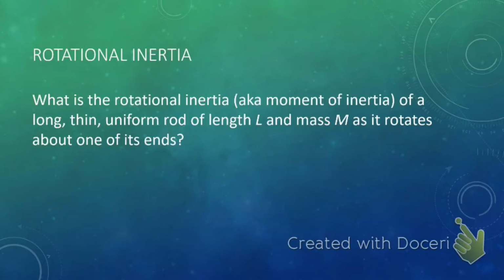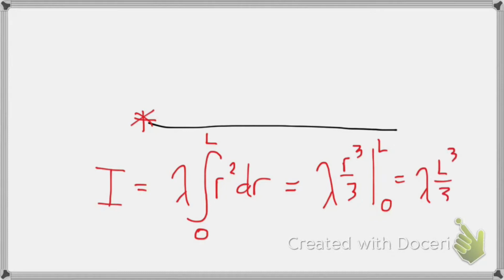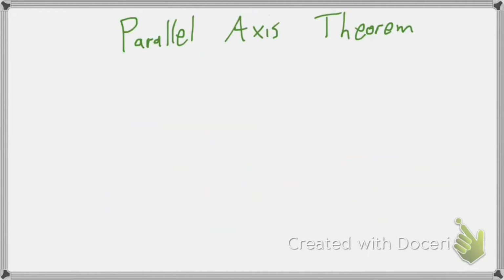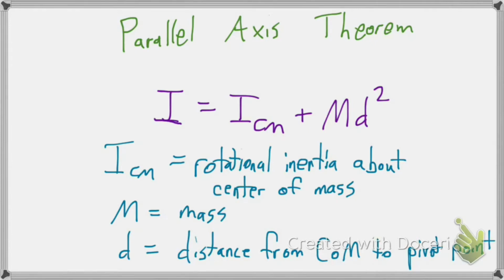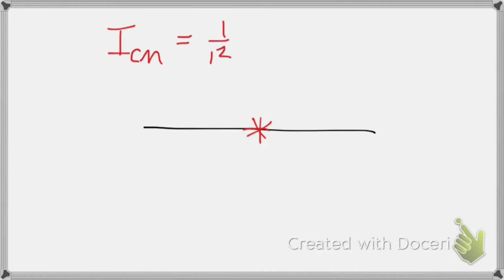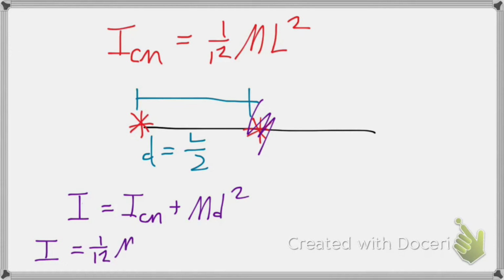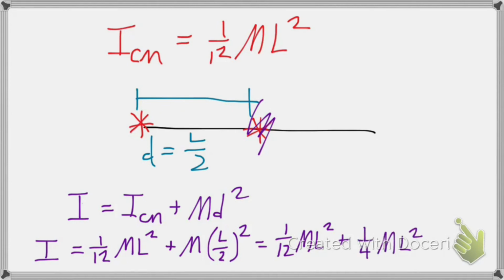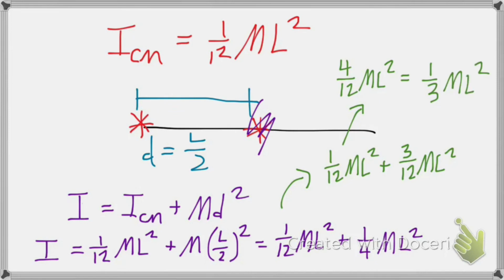Unit 05: Rotational Inertia of Rod about End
Mr. Martin spices up his color guard routine